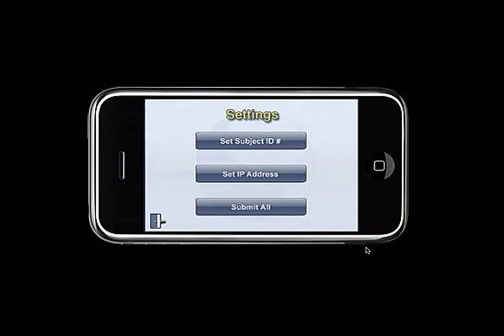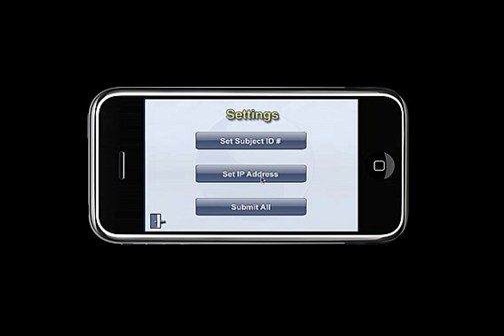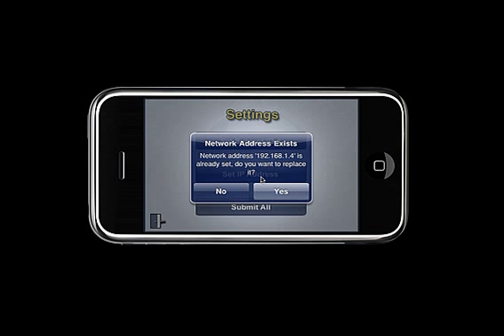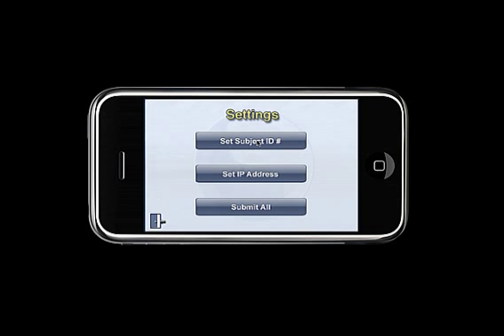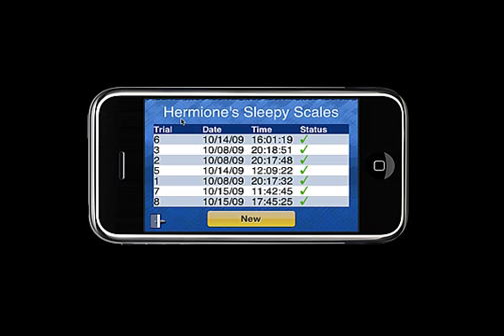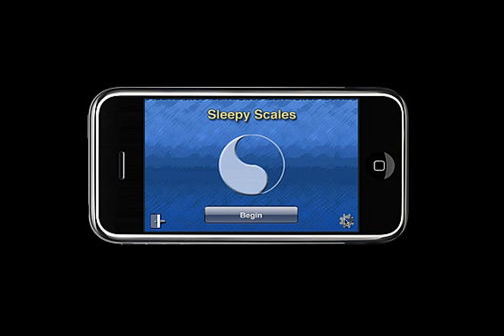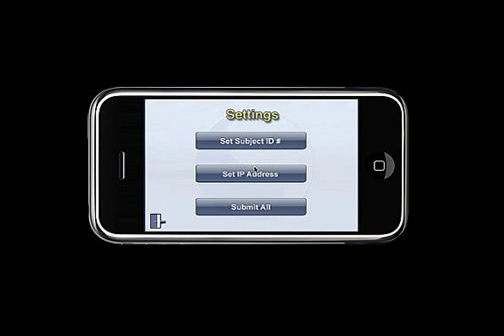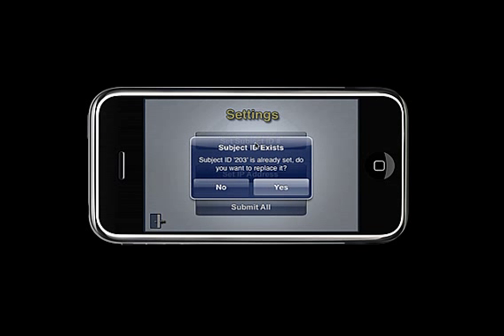The Alert Function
Yes, anyone can program an alert - the question is when should you. Here's a great example of the thought that goes into simple actions that make a successful iPhone application.